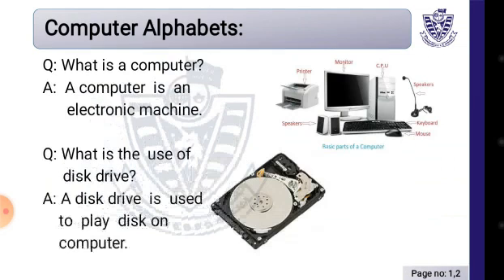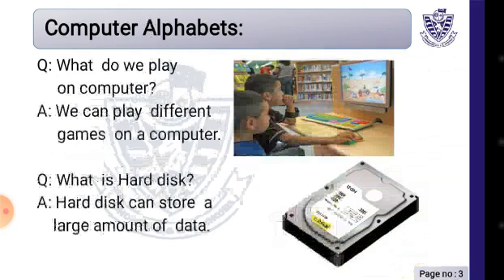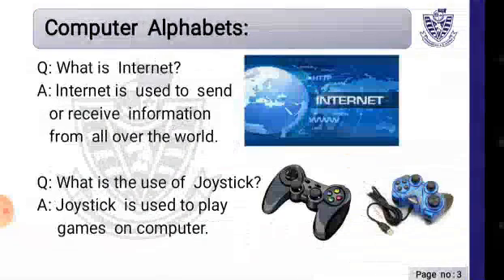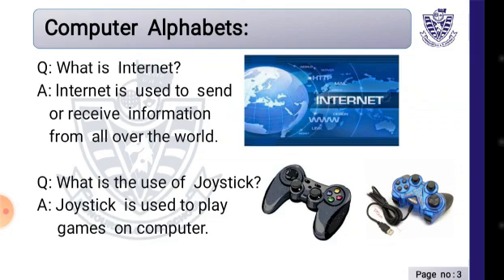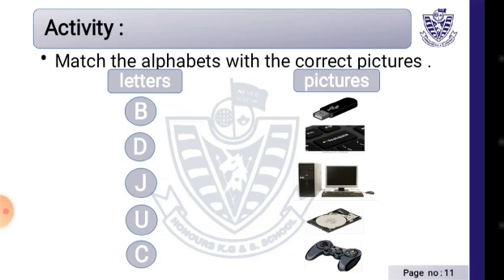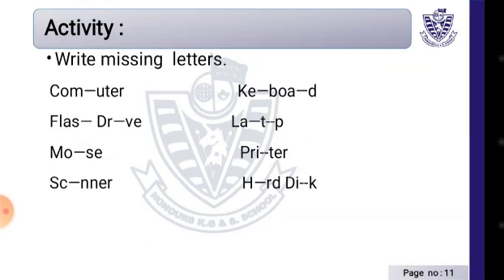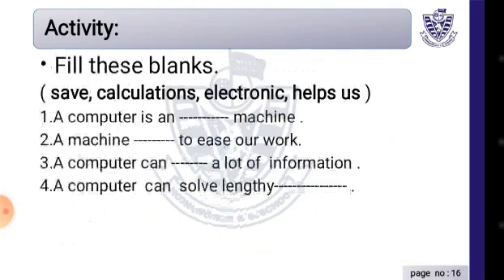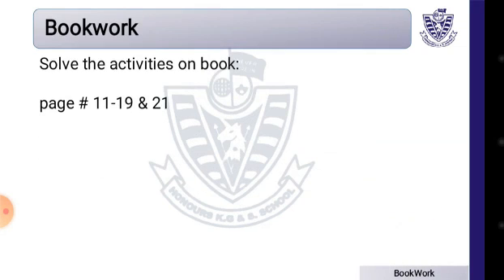Class 1 - Computer - Lesson # 1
In this video lesson, parts of a computer and the functions of these parts will be explained to the students.